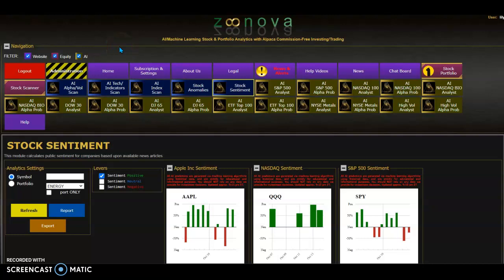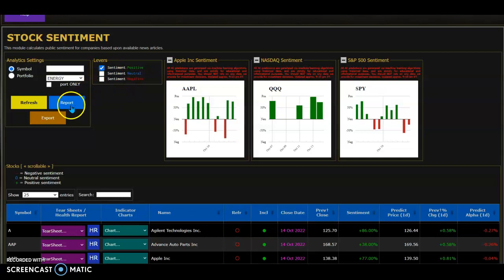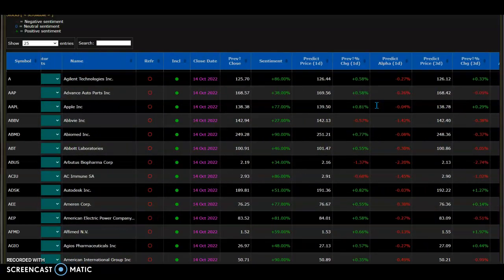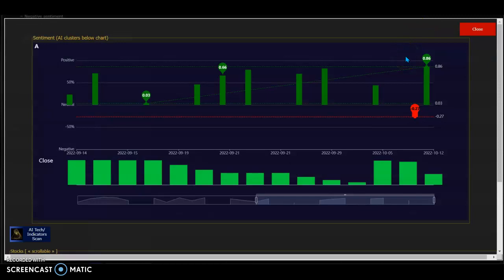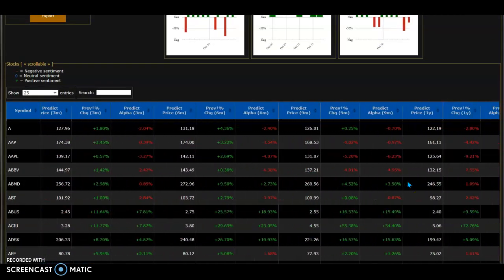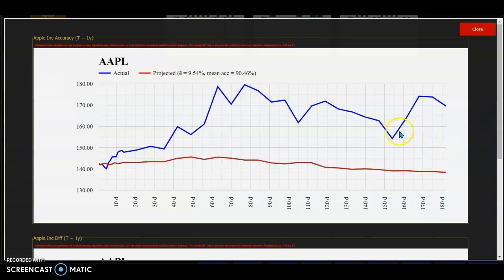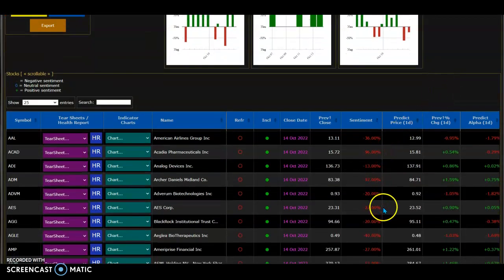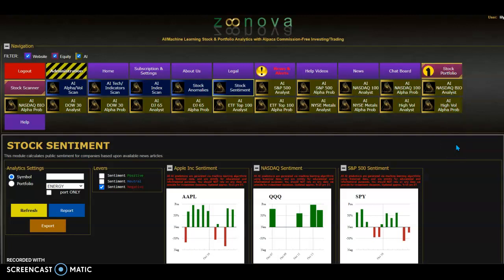Stock Sentiment using AI/Machine Learning.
Zoonova.com calculates Stock Sentiment using over 3,000 News Feeds, Including Social Media, each day. A VADER ML model is used.
VADER (Valence Aware Dictionary for sEntiment Reasoning) is a model used for text sentiment analysis that is sensitive to both polarity (positive/negative) and intensity (strength) of emotion.